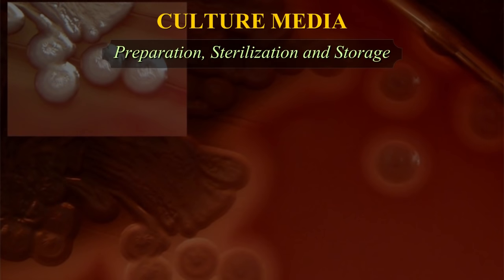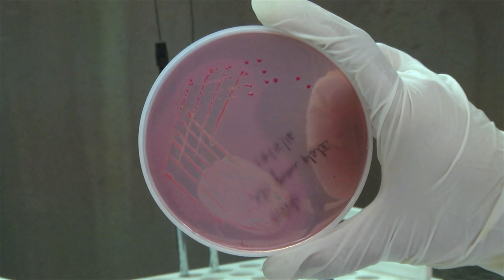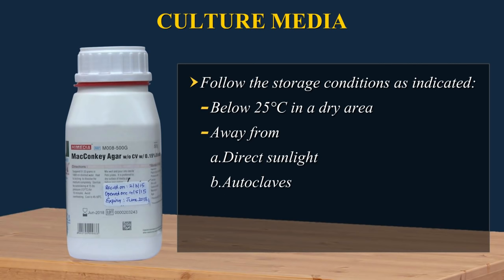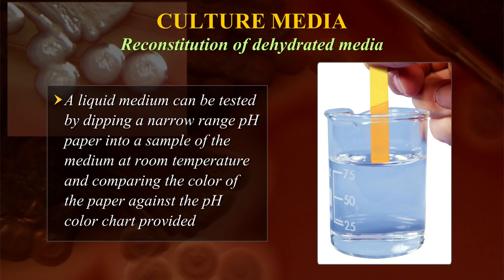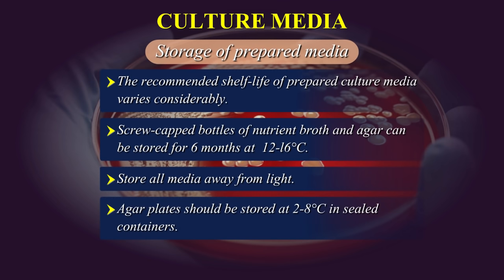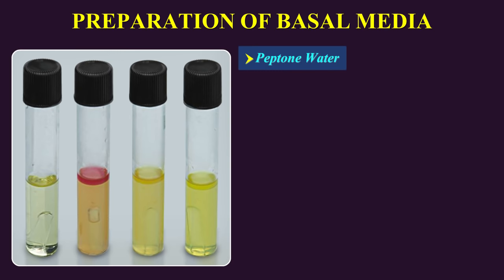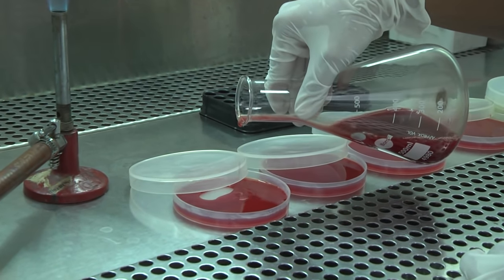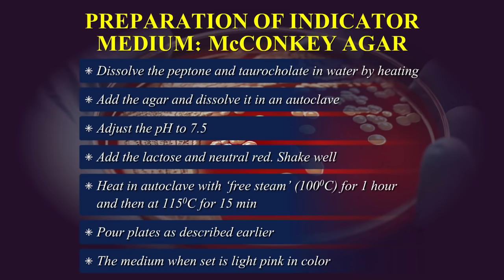Culture Media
This video describes various types of culture media and the step-wise procedure for preparing media for culture of bacteria.